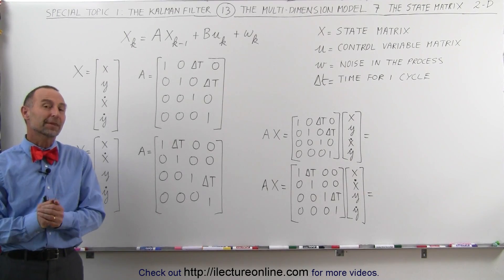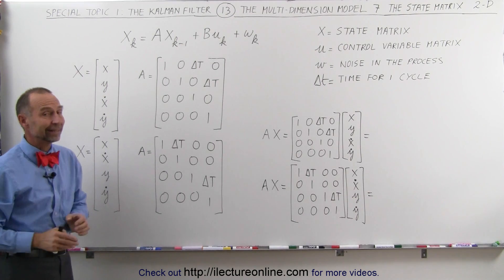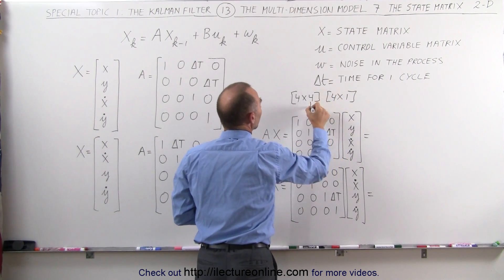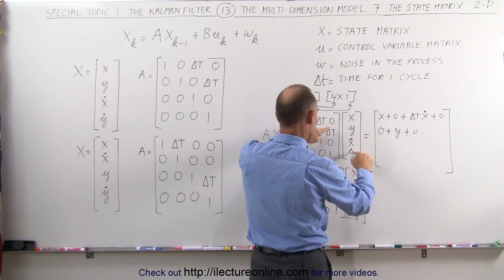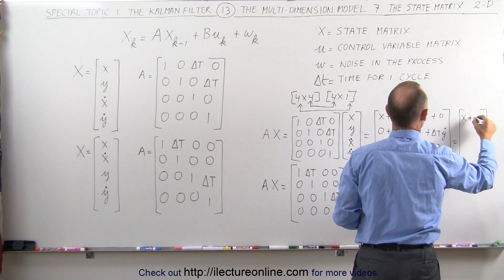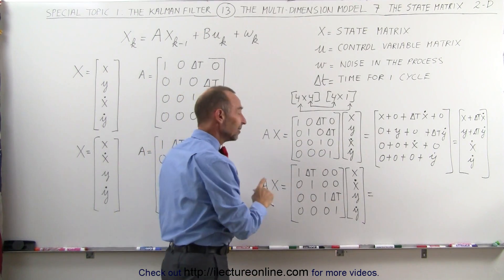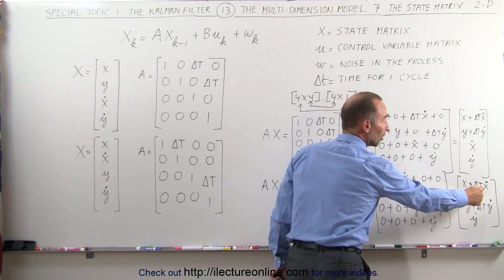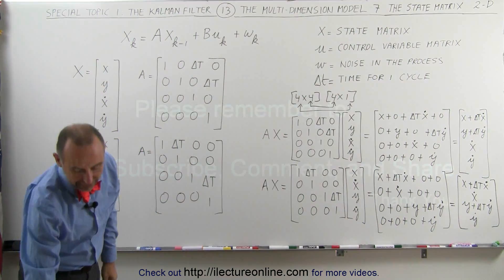Special Topics - The Kalman Filter (13 of 55) 7: State Matrix of Moving Object in 2-D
In this video I will explain the state matrix in 2 dimensions of an object moving in the x and y directions.